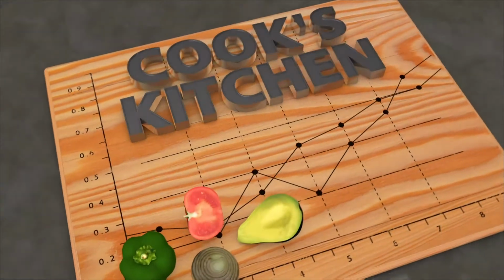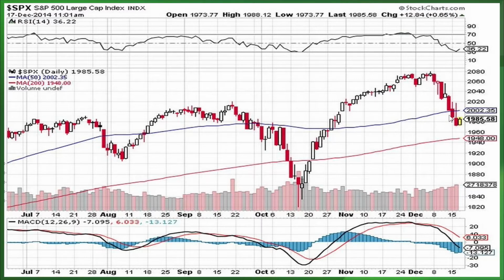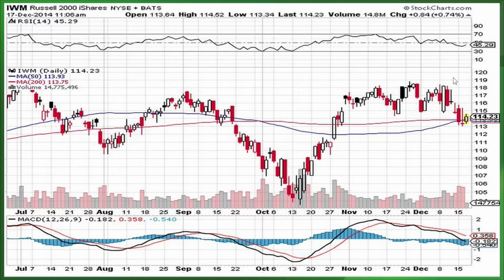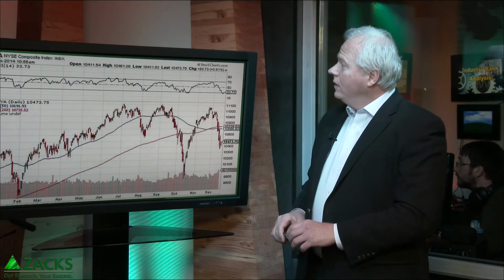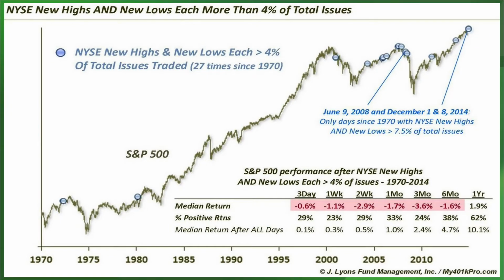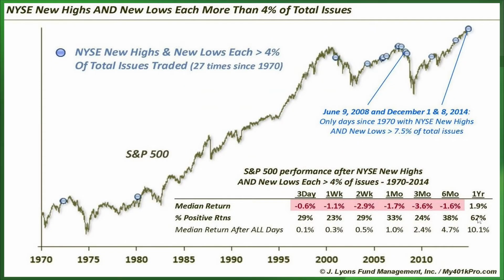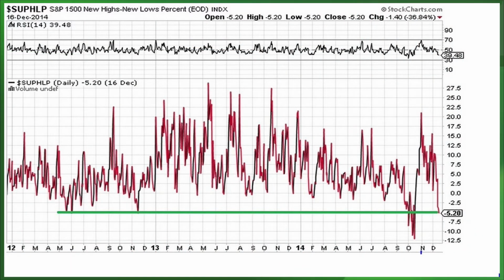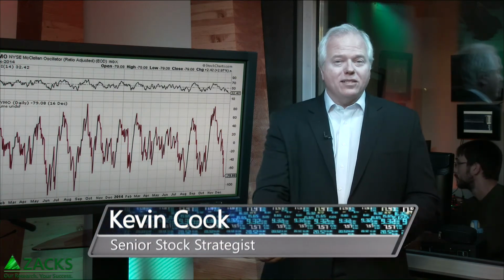Is It Safe to Buy?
It’s not 1998 all over again, so you want to be buying under S&P 2000